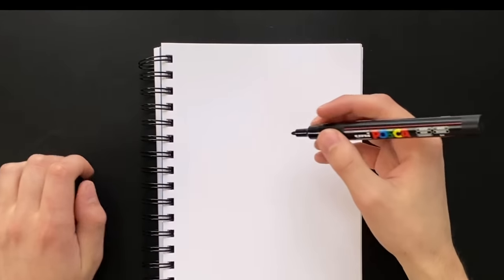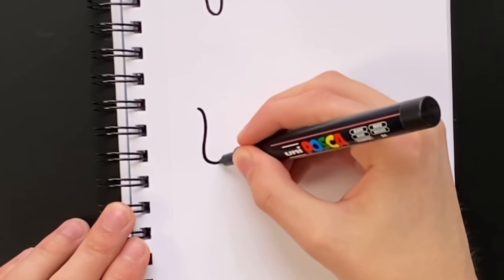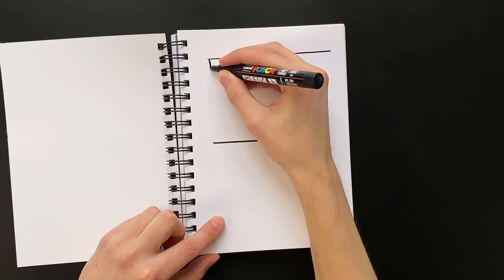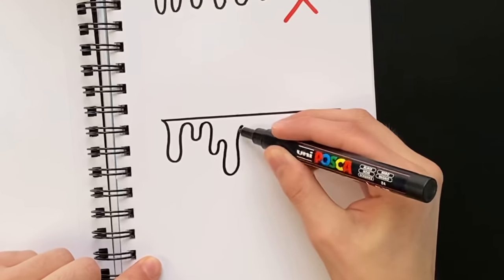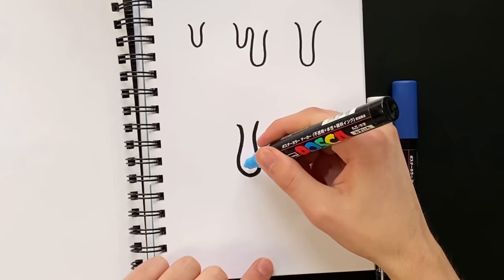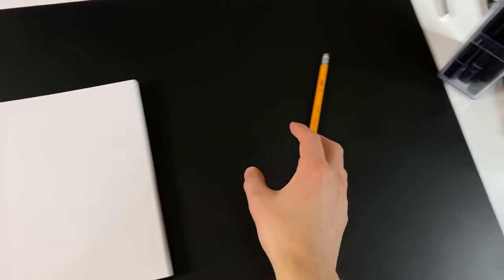How To Draw The DRIP EFFECT Like A Pro! (Art Tutorial)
In This Video I show how to draw the drip effect!! Art Tutorial on how I draw my drippy drawings! I show Tips throughout the whole video and create an awesome Drip Effect Drawings!